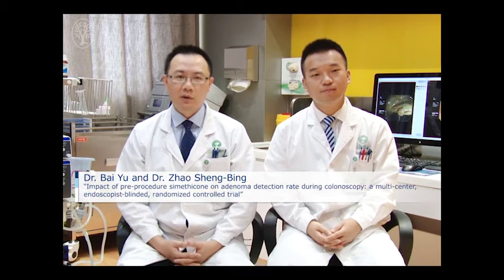Impact of preprocedure simethicone on adenoma detection rate during colonoscopy: ...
Impact of preprocedure simethicone on adenoma detection rate during colonoscopy: a multicenter, endoscopist-blinded randomized controlled trial

Yu Bai, Jun Fang, Sheng-Bing Zhao, Dong Wang et al.

ISSN 0013-726X